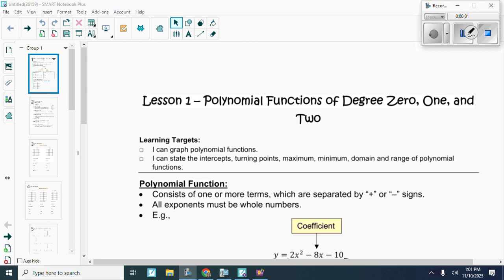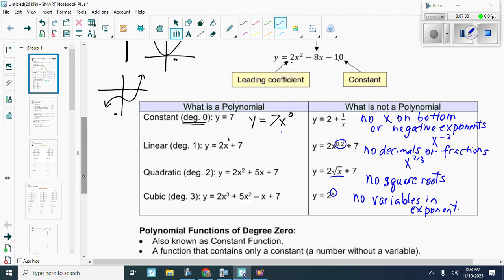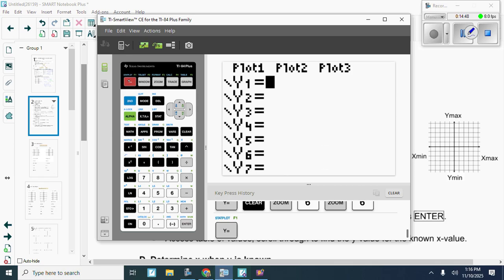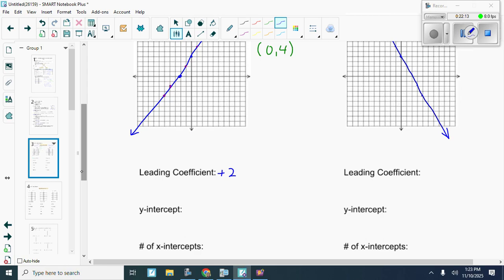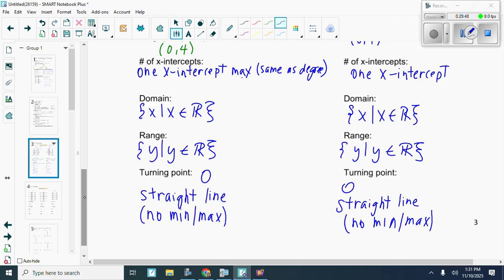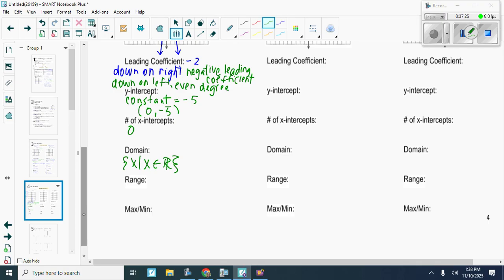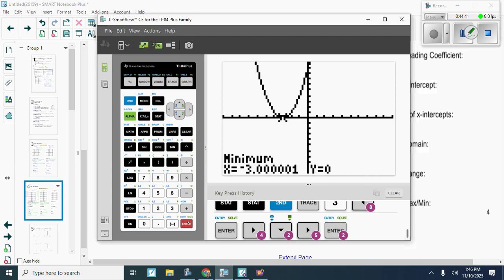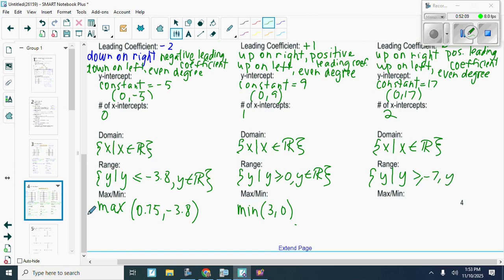Math 30 2 U4L1